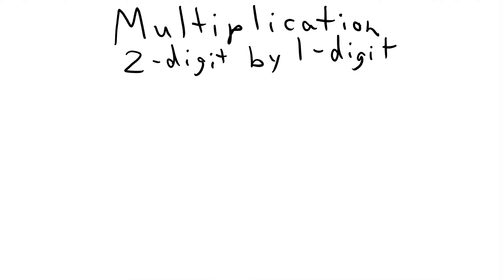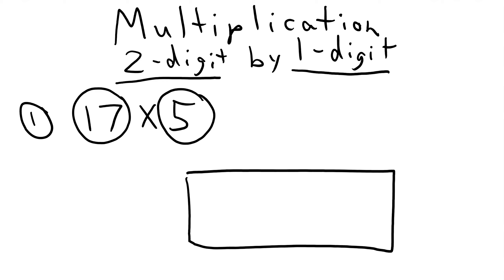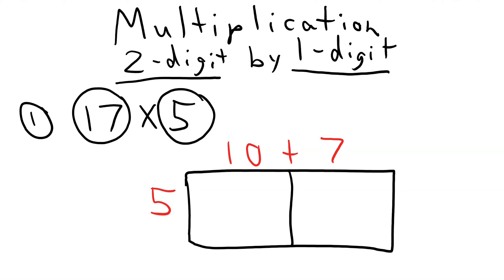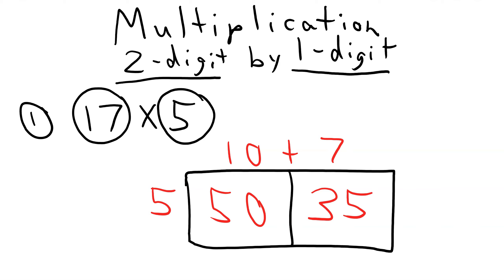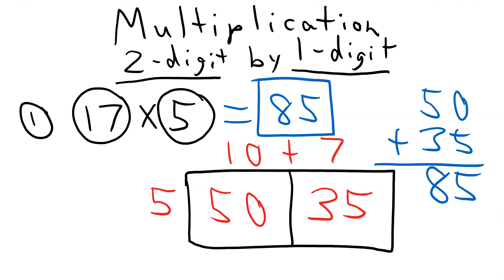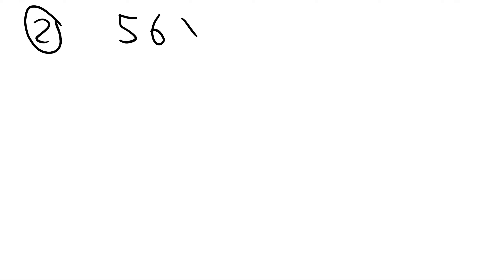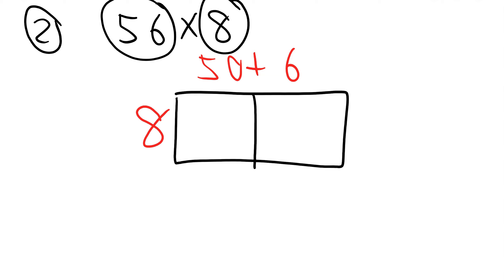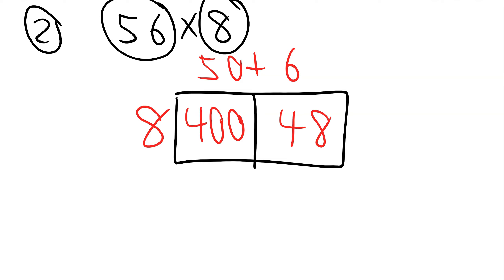Multiplying 2-Digit by 1-Digit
Generic Rectangle